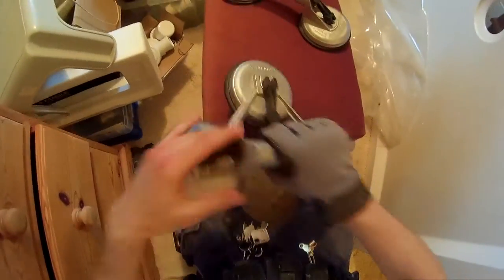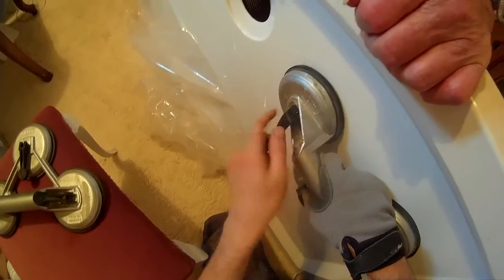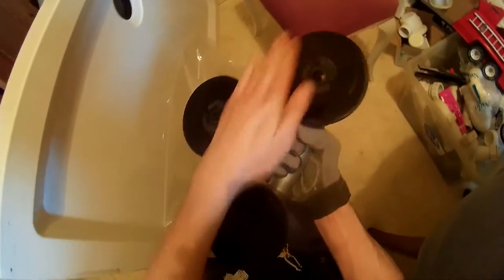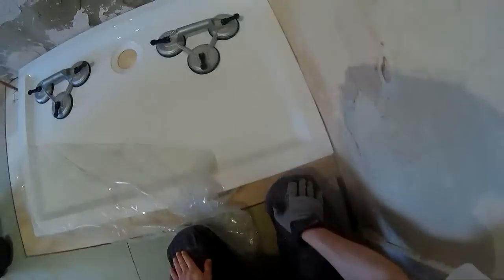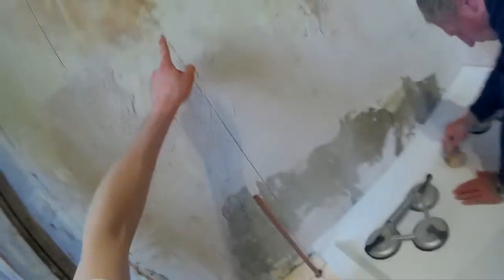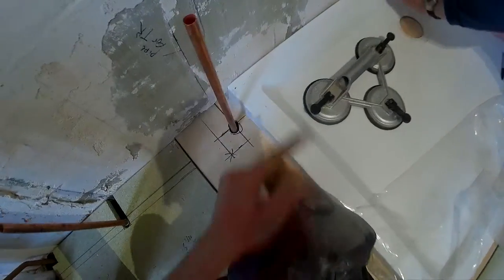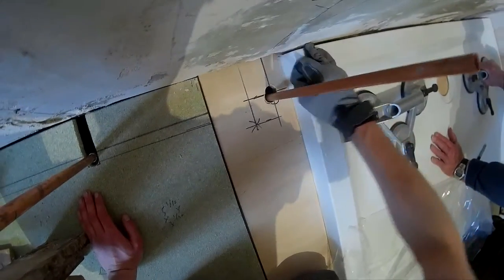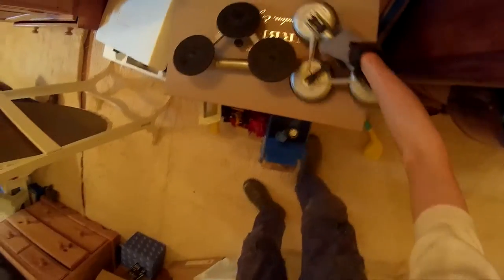Moving shower Tray the easy way.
In this video we show how these glass sucker pads make moving and rising and lowering a resin shower tray such as this a bit easier.